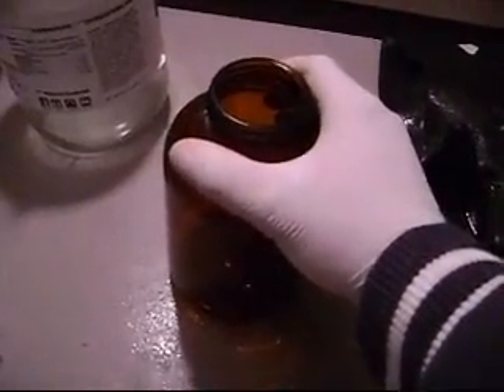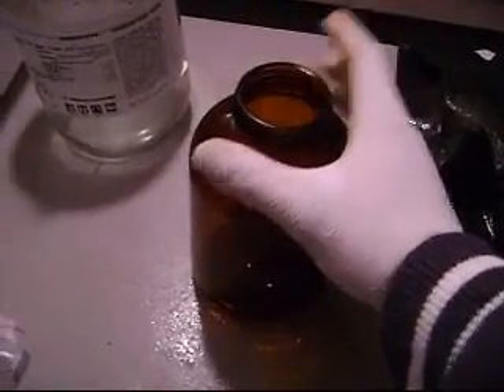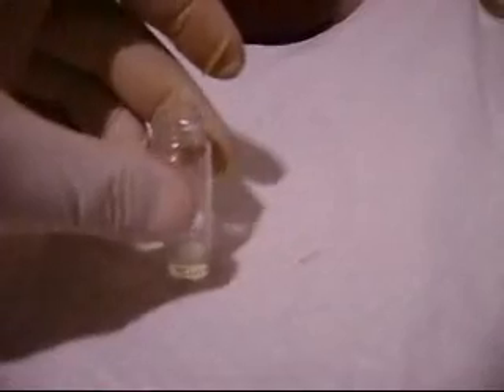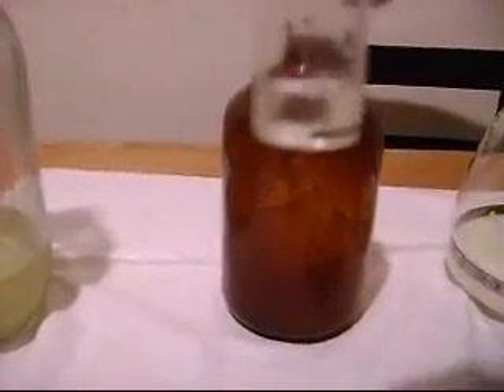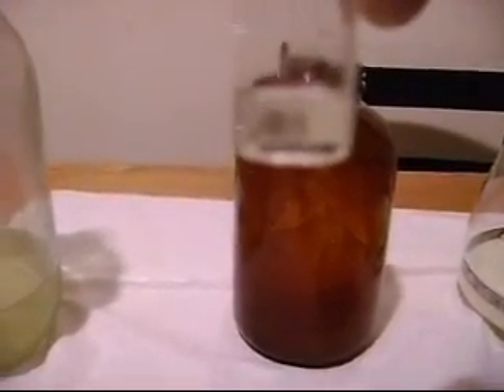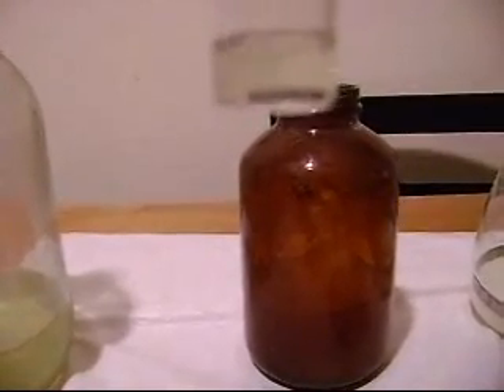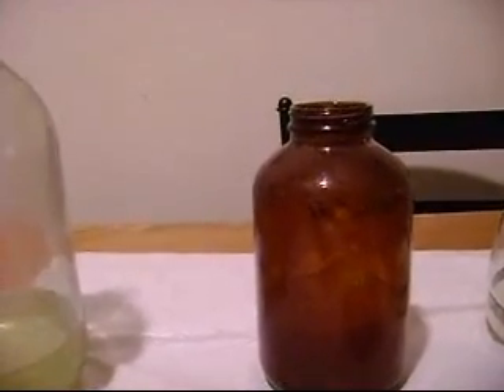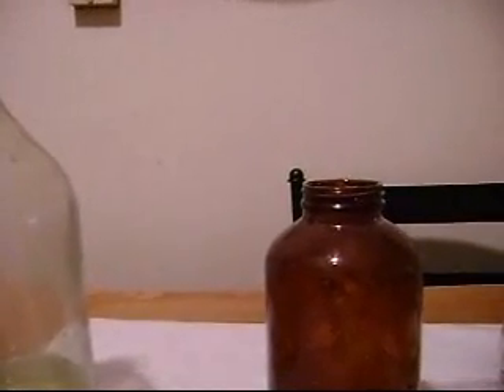How to make nitric acid part 2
A guide to making nitric acid. Note: NEVER breath in any of the fumes created in any of the processes involded in making or using nitric acid!